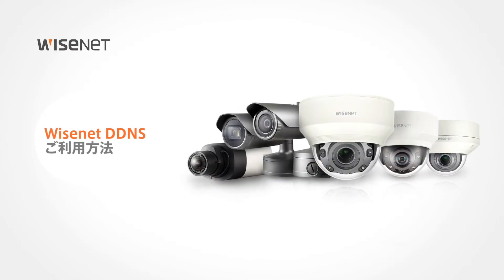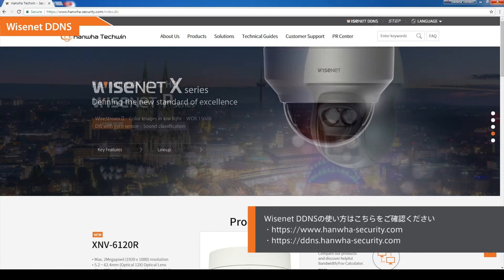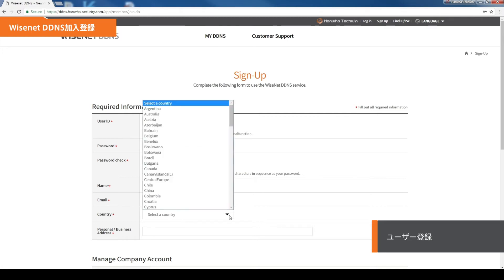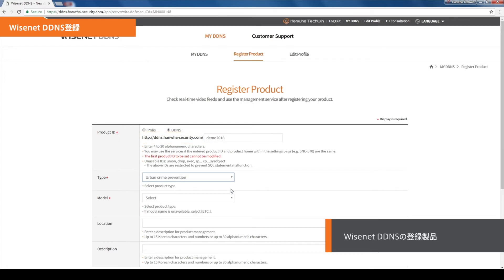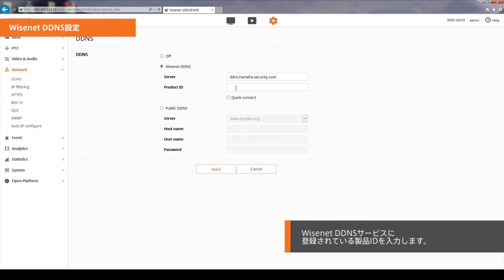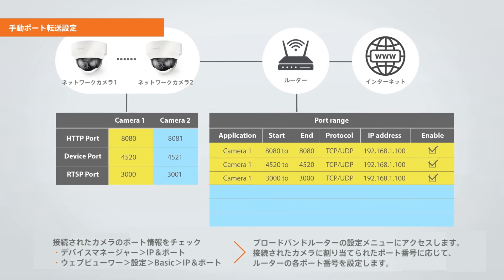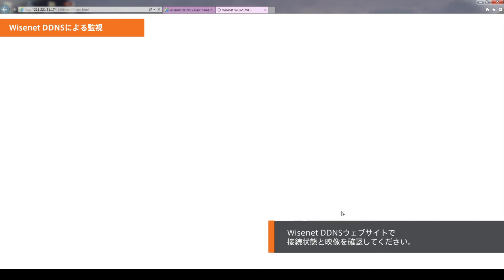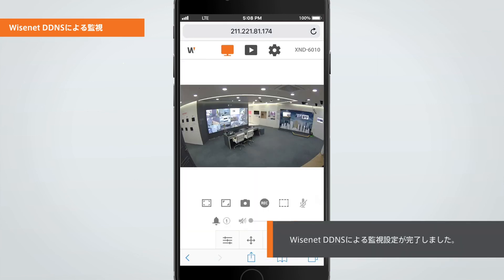【遠隔監視簡単設定】Wisenet DDNSの使用方法 ※字幕をON・自動翻訳設定を行う事で日本語字幕がご覧になれます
Wisenet DDNSの説明動画です。
DDNSを使う事で、遠隔監視設定を簡単に行う事ができます。